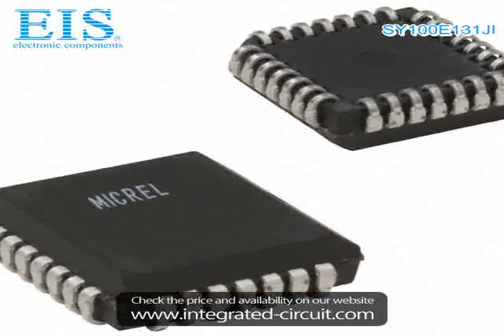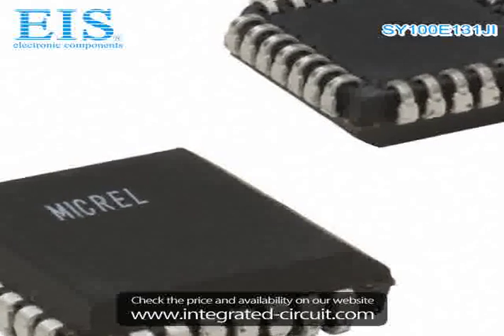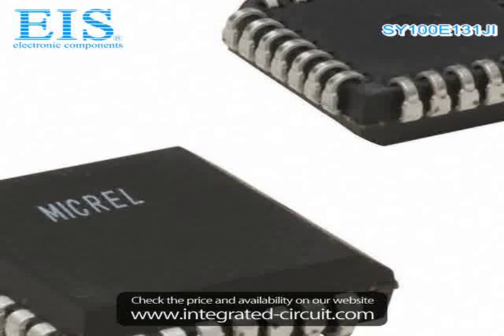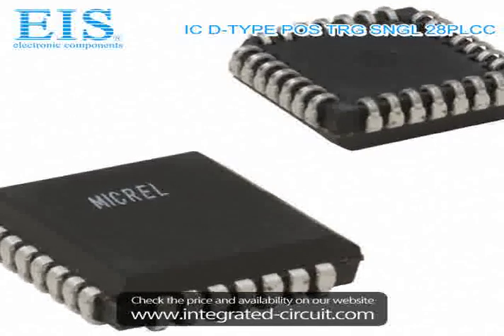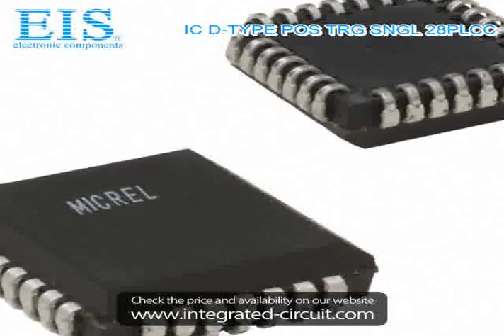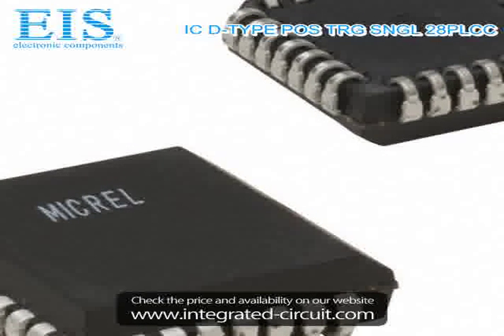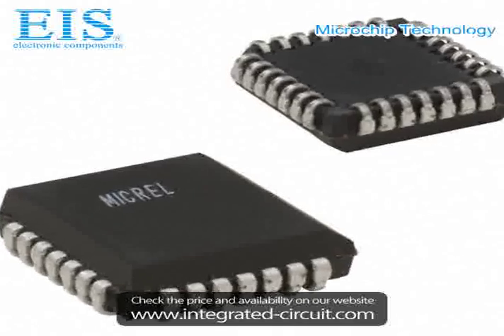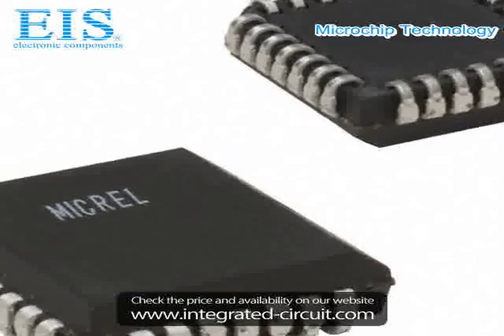Sell SY100E131JI of Microchip Technology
We have the stocks of SY100E131JI with a very best price, we can ship immediately after order.

Manufacturer Part Number: SY100E131JI
Manufacturer / Brand: Microchip Technology
Brief Description: IC D-TYPE POS TRG SNGL 28PLCC

You also can download the datasheet of SY100E131JI from our